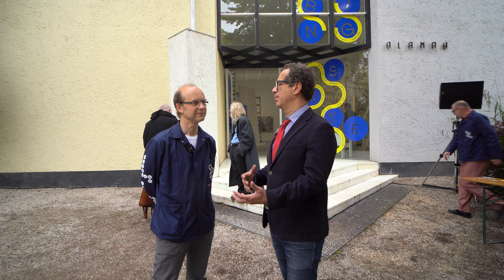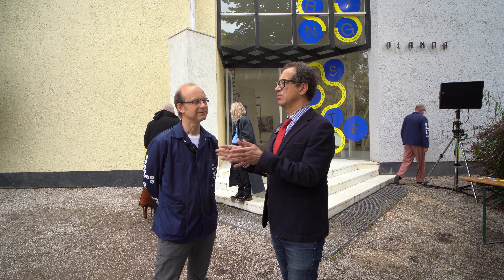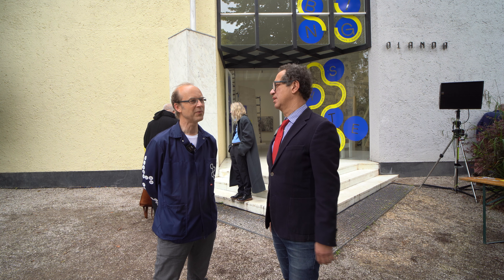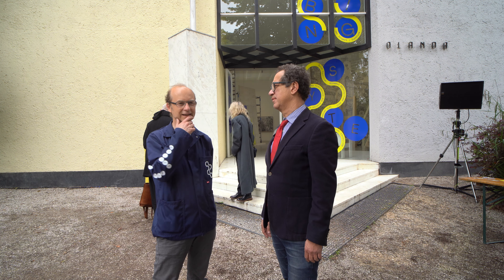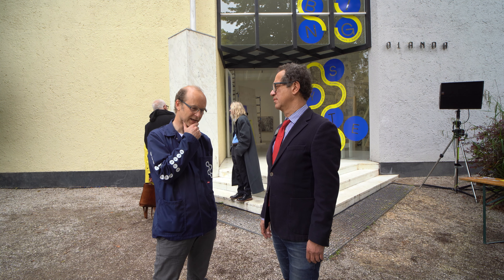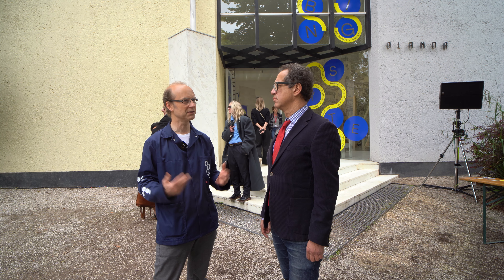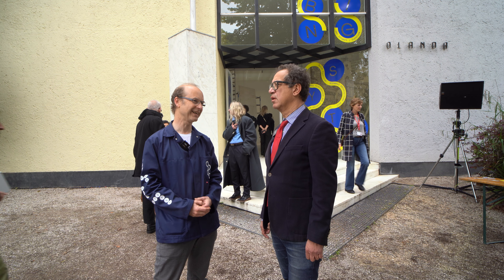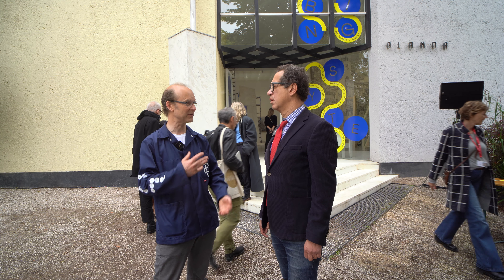Jan Jongert: "Plumbing the System" - Venice Biennale 2023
In this video, architecture critic Gokhan Karakus of the GAD Foundation interviews Jan Jongert / Superuse Studios from Rotterdam who is the curator appointed by Nieuwe Instituut of the Dutch National Pavilion at the 18th International Architecture Exhibition – La Biennale di Venezia. The Dutch National Pavilion entitled "Plumbing the System" responds to the overarching theme "Laboratory of the Future" set by Biennale curator Lesley Lokko. The Dutch National Pavilion exhibition aims to delve into the intricate systems underlying societal structures. The exhibition, open from May 20 to November 26, 2023, will present visionary drawings by architect Carlijn Kingma, notably "The Waterworks of Money," in collaboration with Martijn Jeroen van der Linden and Thomas Bollen, illustrating intricate financial and regulatory systems. Using water as a metaphor, the Dutch Pavilion seeks to reshape these systems for a just and ecologically resilient future, exemplified by a permanent rainwater retention system installation by Jongert and Superuse Studios. The exhibition is commissioned by Nieuwe Instituut of Rotterdam, in collaboration with Creative Industries Fund NL and the Dutch Ministry of Education, Culture, and Science, held at the Dutch pavilion in Giardini in Venice.

00:00 Intro
00:21 Who Is Jan Jongert
00:38 “Plumbing the System”
01:25 What Guides Them into This Process
02:06 The Impact of the Water Issues in Holland
02:49 Drawings by Architect Carlijn Kingma
03:43 Practicality of Personal Rainwater System
04:53 Role of Drawings
06:18 Implementation
09:20 Outro